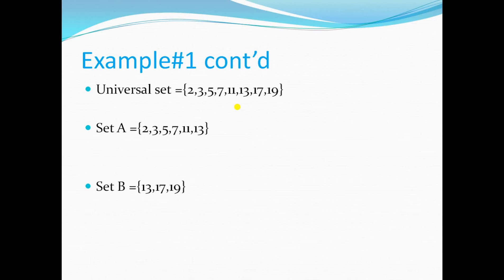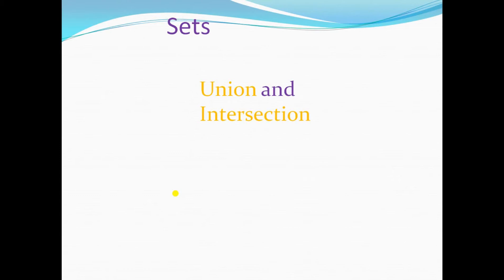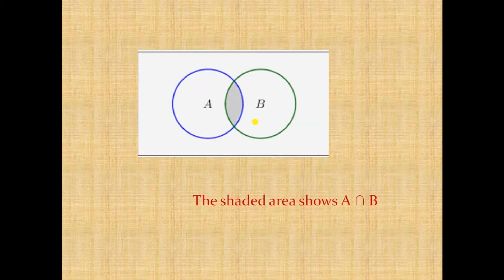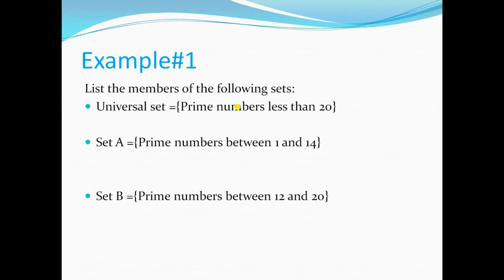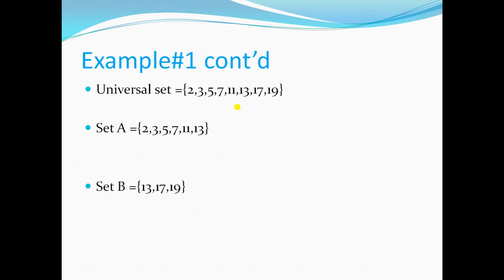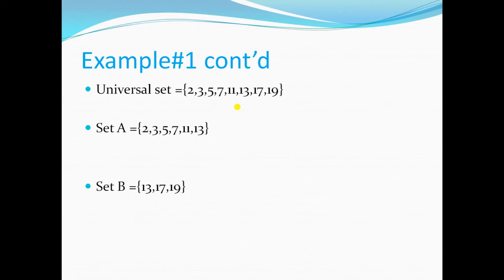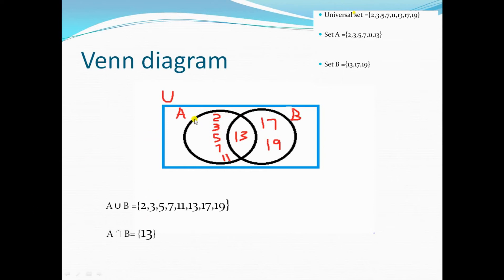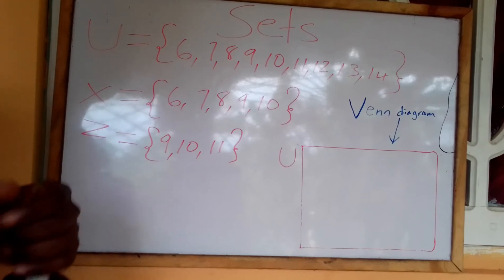Sets union and intersection grades 4 to 6 primary school |Learning with the Passleys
In this video, I  used the Venn diagram to represent information for sets.
sets# unionandintersection # Primaryschool